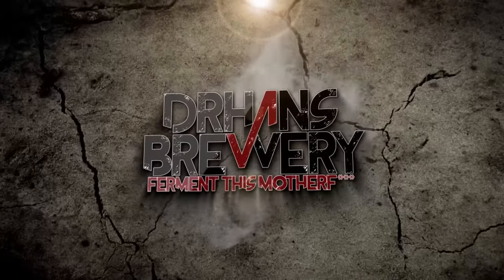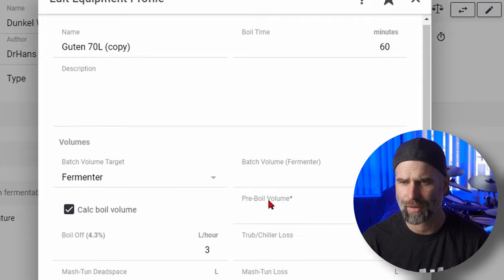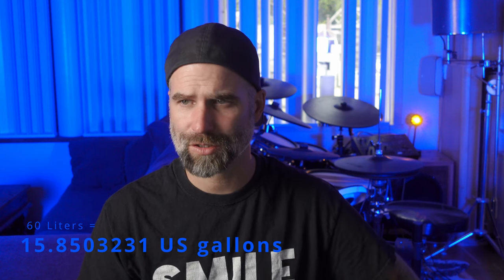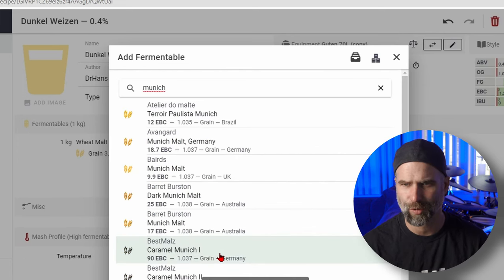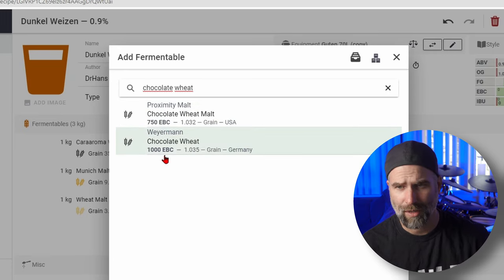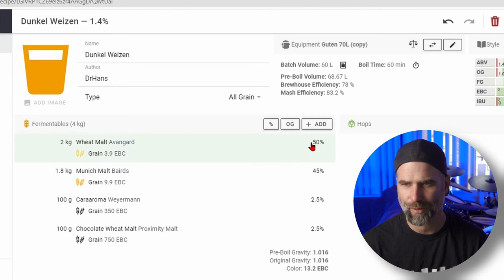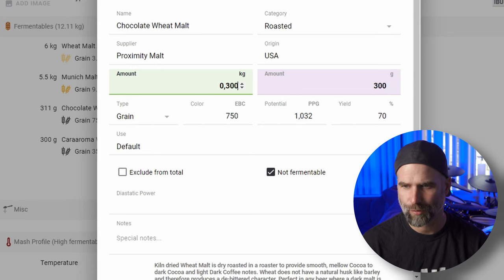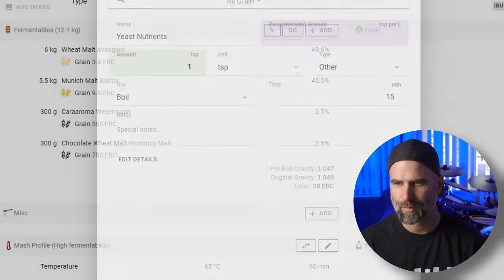All Grain Recipe Building Guide - Brewfather app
Timestamps for your pleasure:
00:00 Introduction
00:37 Create a new recipe
01:09 Select your system profile
01:38 The Brewhouse efficiency
02:12 Adding fermentables smarter
06:33 Yeast Nutrients, findings, etc
06:48 Select a Beer Style
07:14 Adding Yeast
08:06 Mashing schedule
09:38 Adding Notes
10:11 Adding hops and tweaking bitterness smarter
13:12 Fermentation profile
14:33 Pressure fermenting
19:40 How to download the recipe